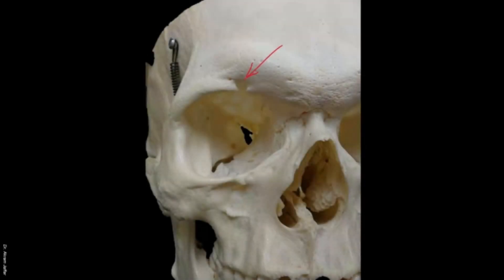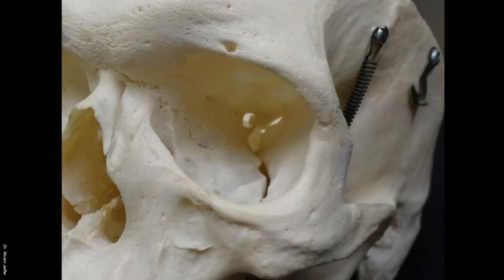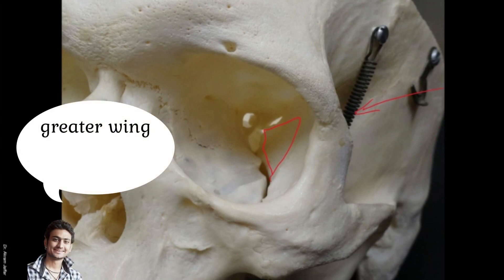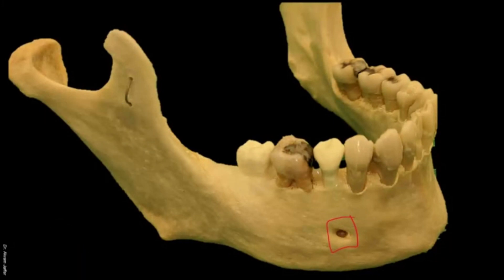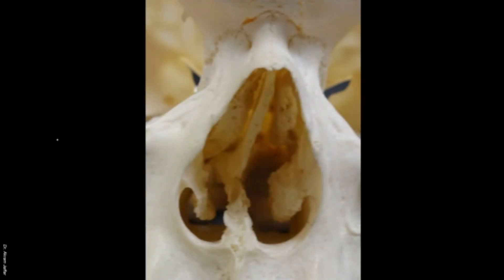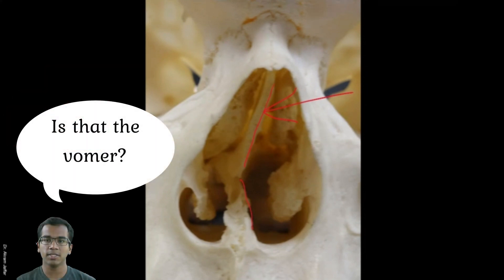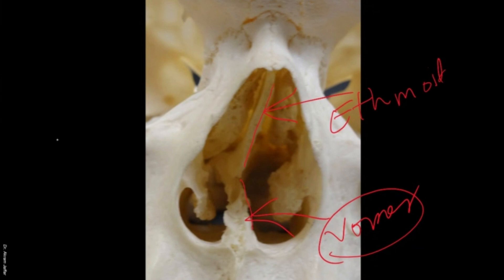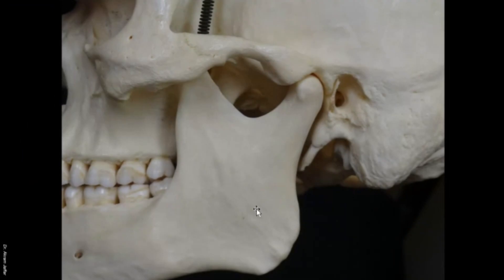Qs & As on the skull